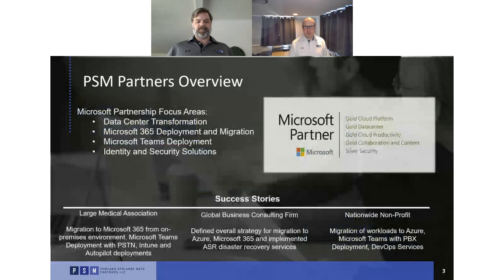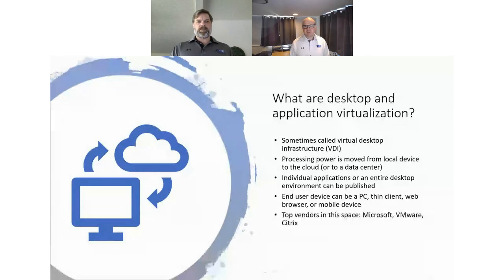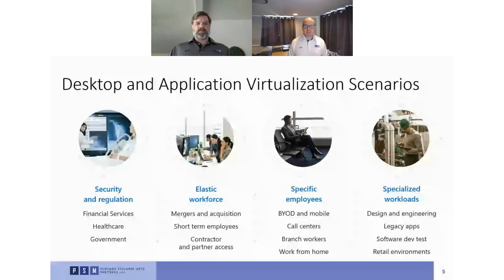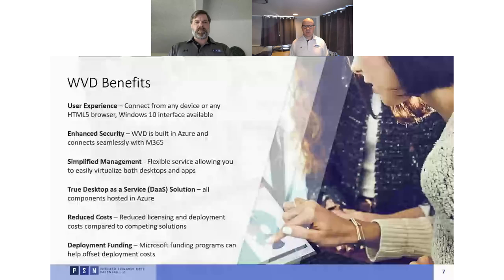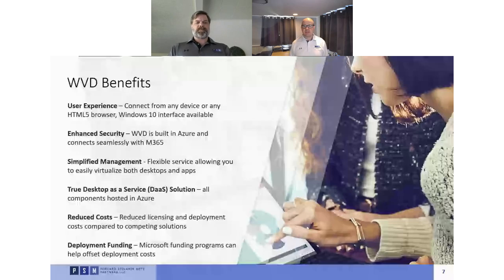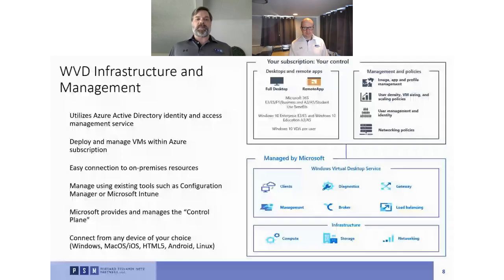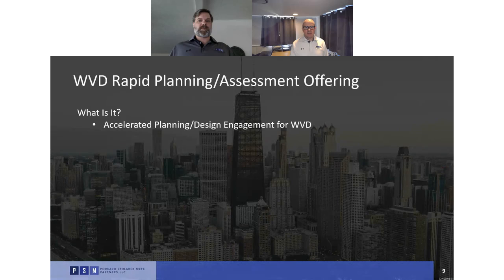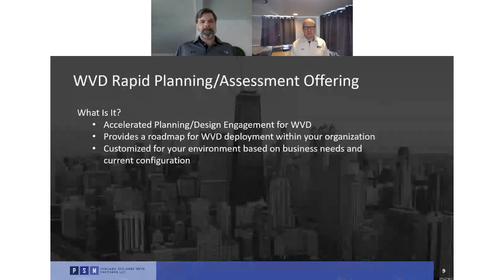Empowering the Modern Workplace With Azure (Windows) Virtual Desktop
Access your desktop and applications from virtually anywhere. Set up Azure Virtual Desktop (formerly Windows Virtual Desktop) in minutes to enable secure remote work. Provide the familiarity and compatibility of Windows 11 with the new scalable multi-session experience for your end users and save costs by using existing eligible Windows licenses. Manage your end-to-end Azure Virtual Desktop deployment alongside other Azure services within the Azure portal.